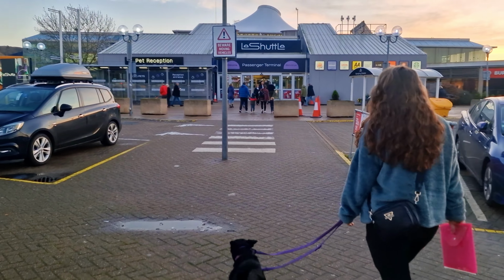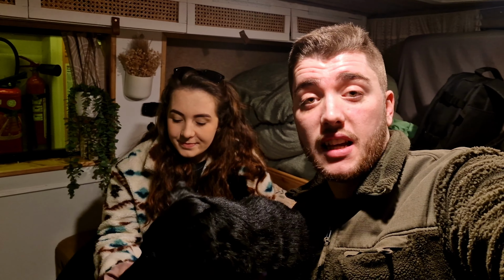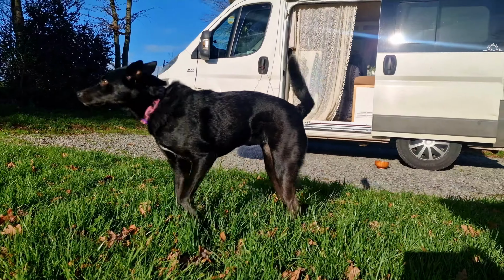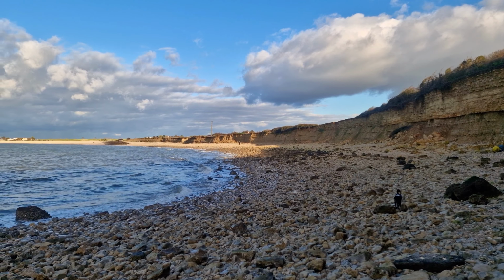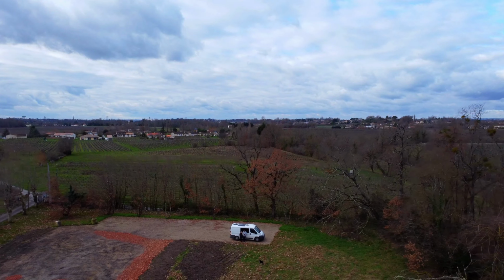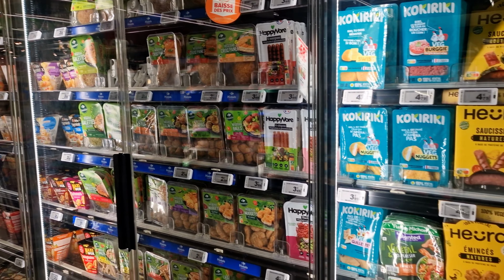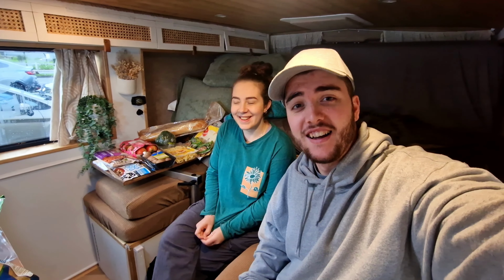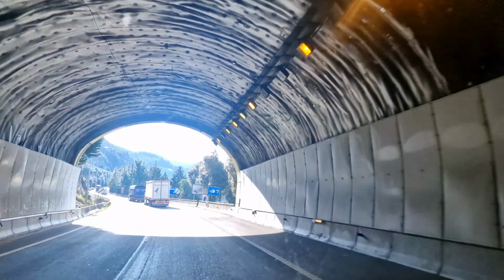VANLIFE Europe Begins! |Traveling FRANCE| Campervan Roadtrip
Welcome to the very first episode our new series, spending the next 3 months traveling EUROPE! ✌🏻

For the last year we have been converting our Fiat Ducato into our tiny home on wheels and now that it's done we wasted no time in hitting the road to see what VanLife is all about!😄

In today's episode we leave the UK, and head into France, traveling down the length and width of the country to try and escape the colder weather we had left behind in the UK!🇬🇧

We are loving the trip so far and can't wait to bring you guys along on this journey with us!

To get daily updates of our travels head over to our Instagram @couplewith_acamper

And check our our TikTok too - @CoupleWithACamper